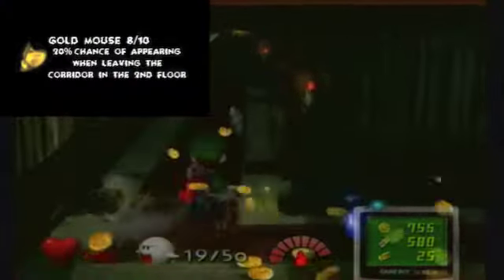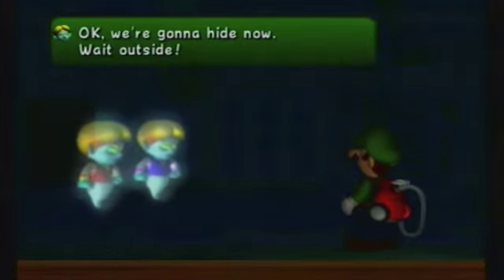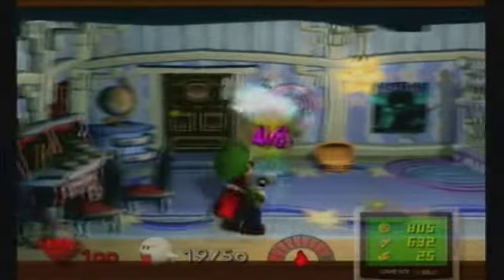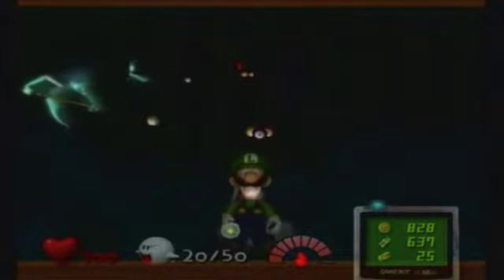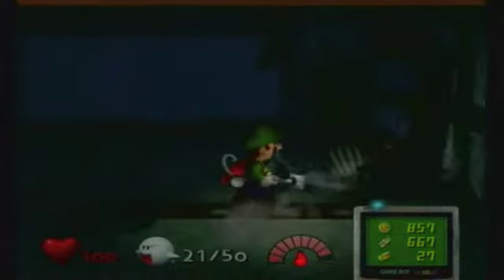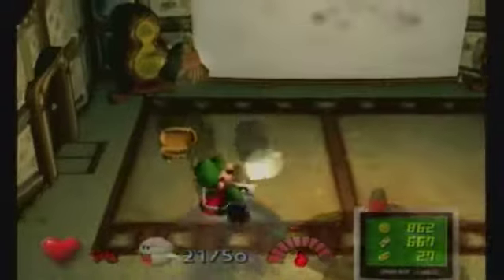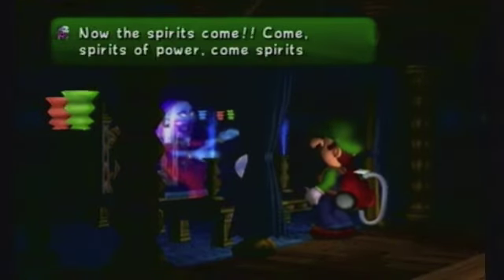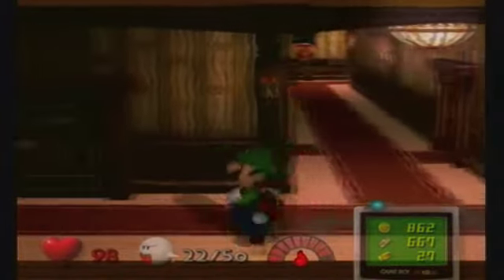Luigi's Mansion Episode 8 - Twin destinies!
Henry and Orville... the twins named after machine inventors; and we are getting ready to get Madame Clairvoya!